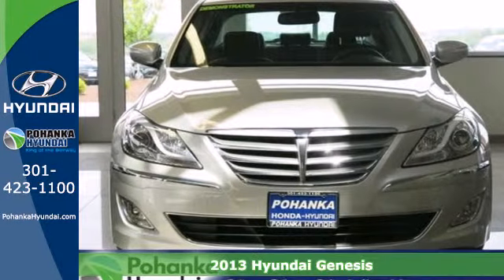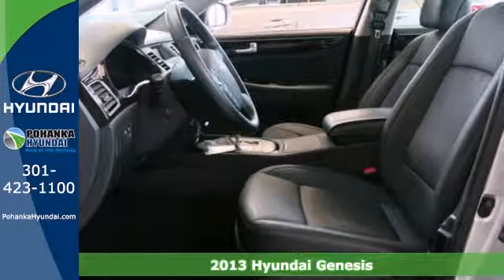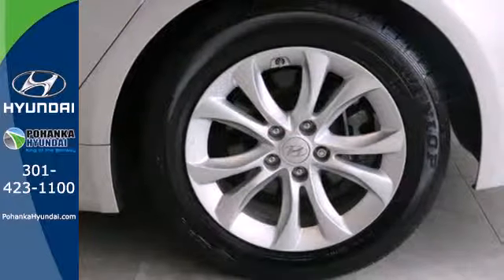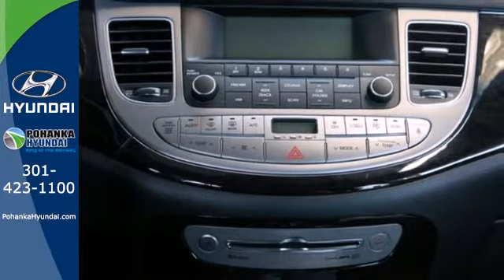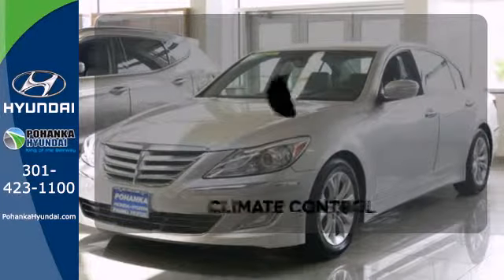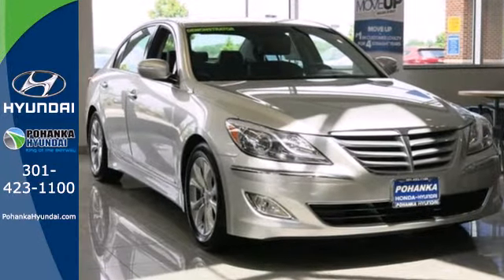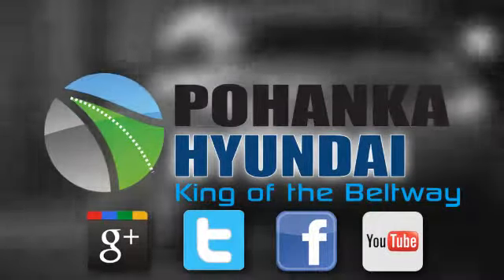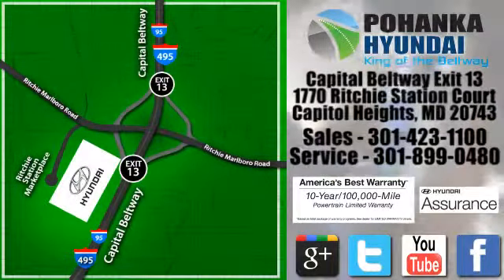2013 Hyundai Genesis Capitol Heights MD Washington-DC, MD FDU248631 - SOLD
Year: 2013
Make: Hyundai
Model: Genesis
Trim: 3.8
Engine: 3.8L V6 DGI DOHC Dual CVVT
Transmission: 8-Speed Automatic with SHIFTRONIC
Color: Silver
Stock #: FDU248631

Address:
1770 Ritchie Station Court